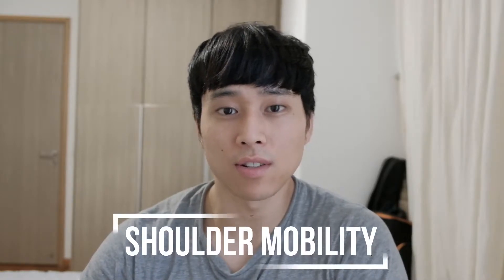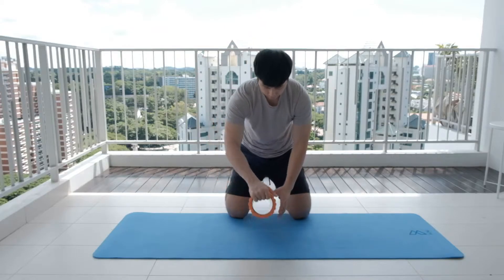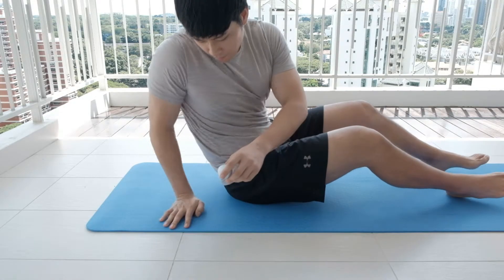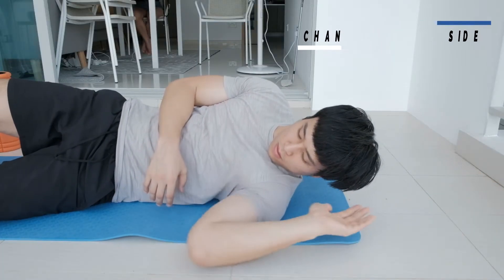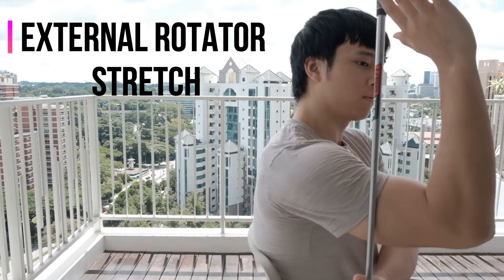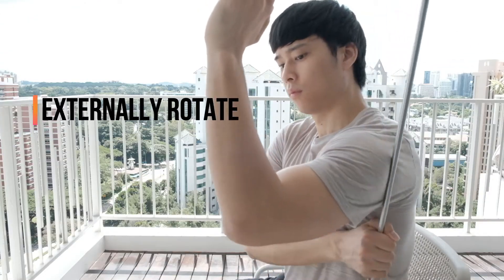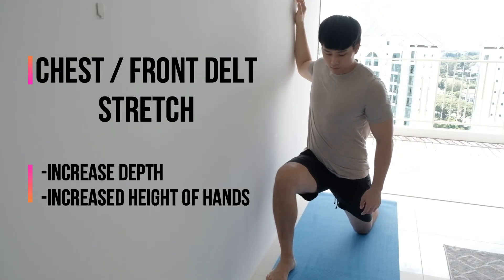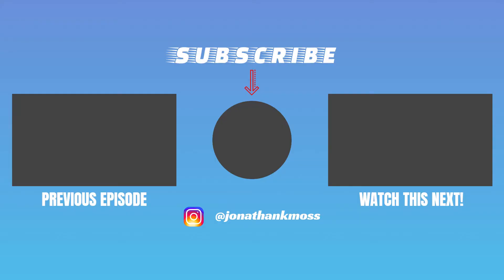Golf Fitness Series 4: SHOULDER MOBILITY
In this episode I will share some of my favorite mobility exercises to loosen your shoulders for a round of golf and to help increase your range of motion in your golf swing!